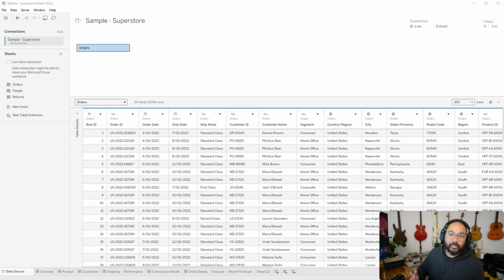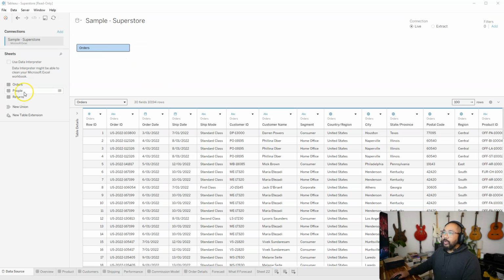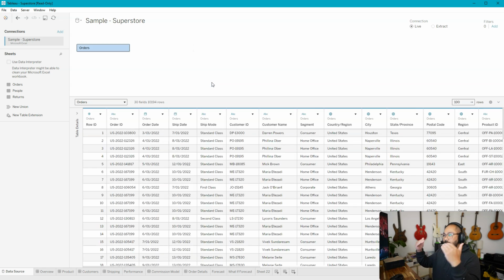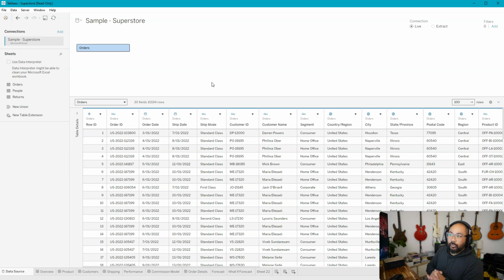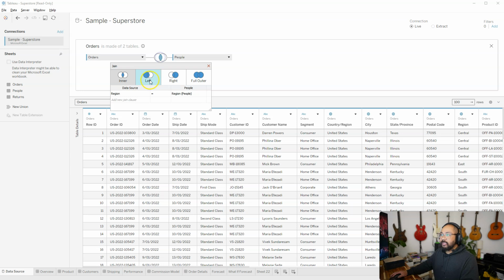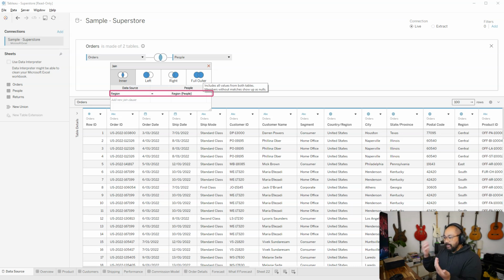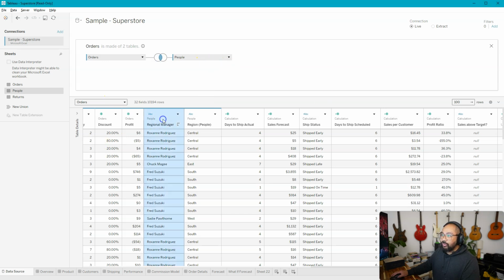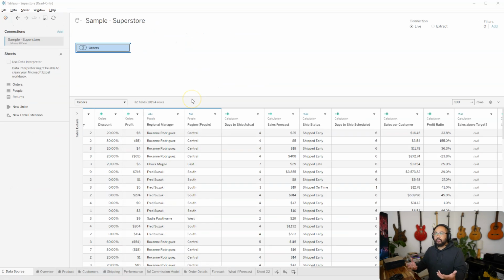Difference Between JOINS and RELATIONSHIPS and When to Use Them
📺 VIDEO OVERVIEW
oins vs Relationships in Tableau — Why Beginners Get This Wrong (and How to Fix It)

If you’ve ever connected multiple tables in Tableau and ended up with duplicate rows, inflated numbers, or a dashboard that “just doesn’t look right”… you’re not alone.
Most beginners confuse joins with relationships — and it leads to incorrect data, broken analysis, and hours of frustration.

In this video, I break down:

 - Joins vs Relationships — the real difference and when to use each
 - Why the top menu looks like joins… but isn’t 😅
 - When Tableau chooses aggregation-level linking for you
 - The most common mistakes that cause duplicate values
 - Real examples that show exactly how Tableau behaves depending on your choice
 - A simple rule-of-thumb my 100K+ students use to avoid data disasters

If you’ve ever wondered why your numbers “don’t match Excel,” this video will finally make everything click.

1️⃣ Tableau Ecosystem Explained – Understand Desktop, Prep & Cloud like a real analyst

2️⃣ Breaking Into Data Analytics (No Degree) – How career-changers actually get hired

3️⃣ Data Storytelling Using Tableau – Turn charts into insights stakeholders trust

4️⃣ SQL for Beginners – Core SQL used daily by professional data analysts